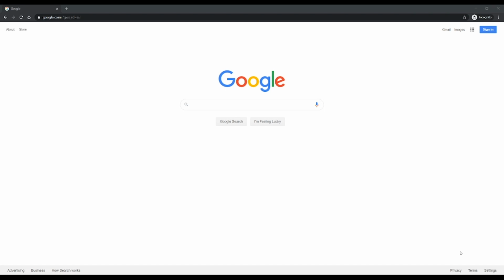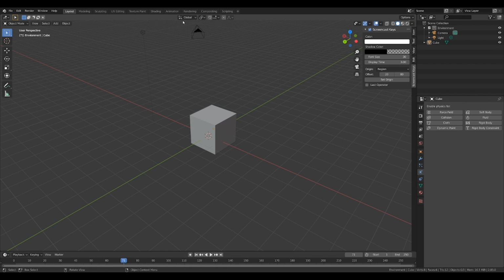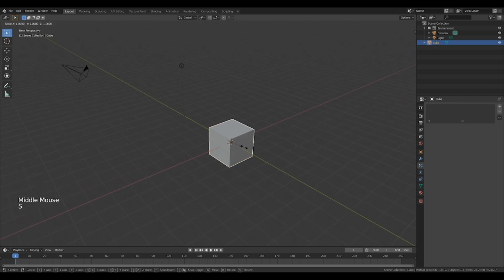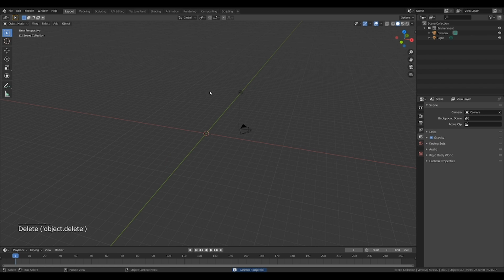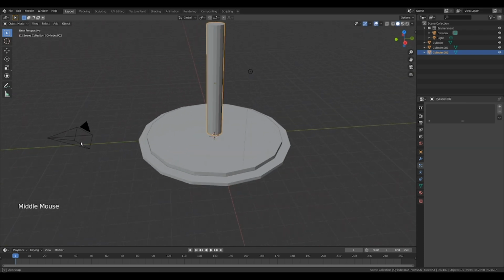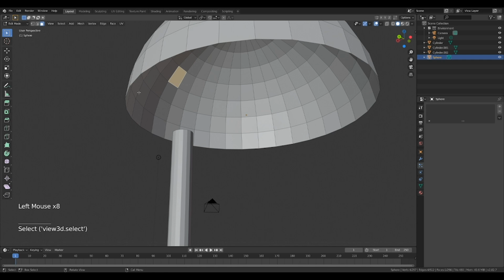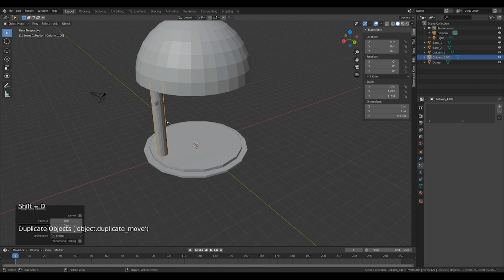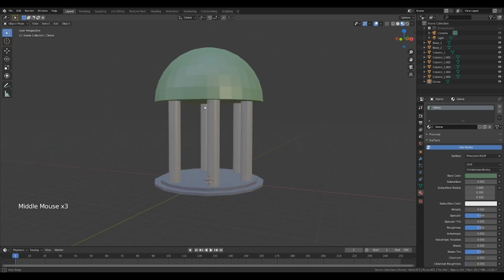Reese Teaches: How to Create 3D Models using Blender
In this tutorial, VR researcher and Videographer Brian Batista shares how to create a 3D model of UNC's iconic Old Well in Blender.